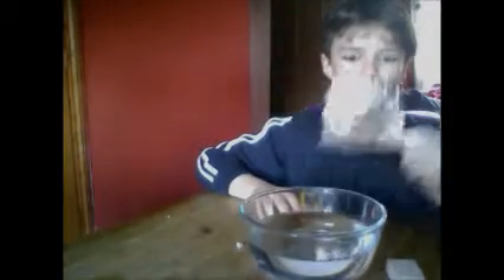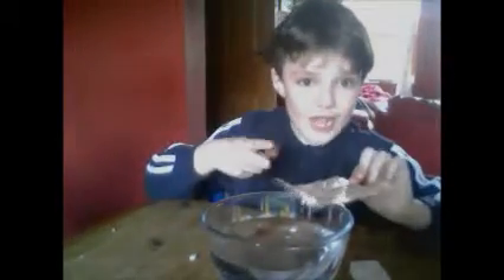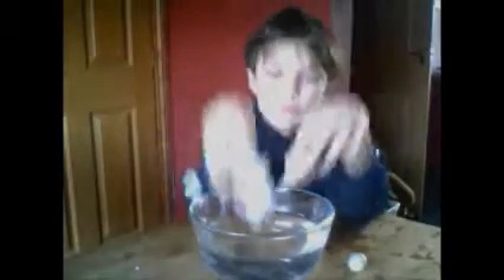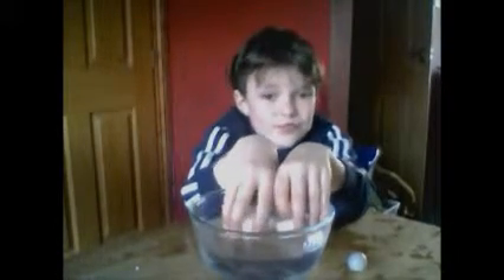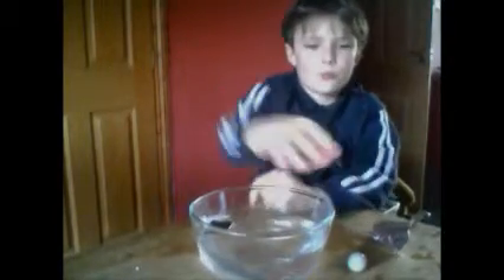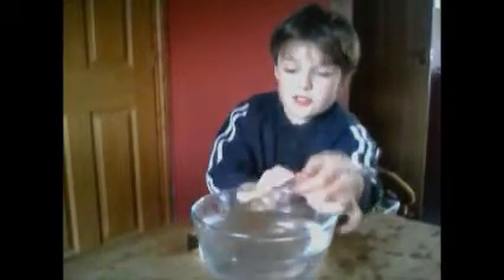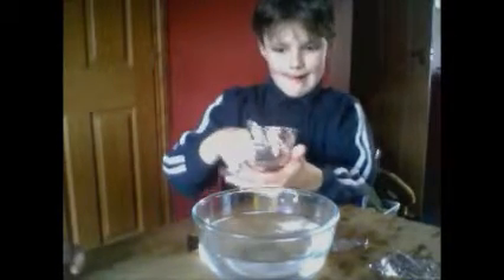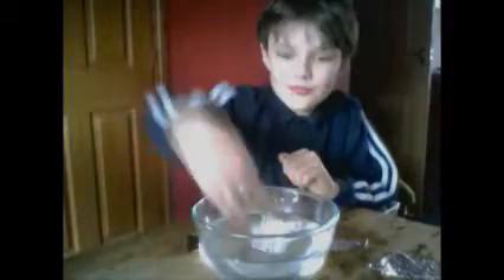Upthrust experiment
George's science experiment, investigating upthrust.